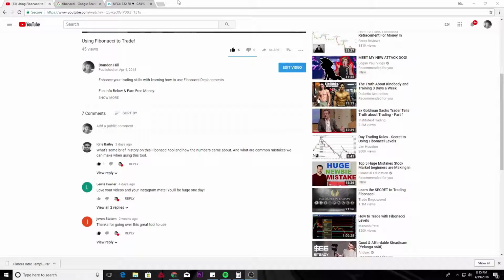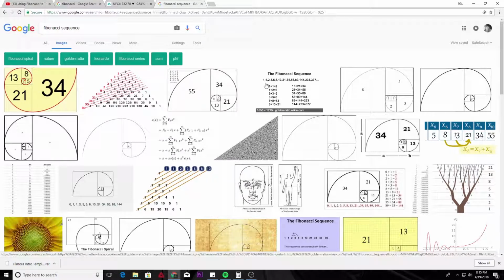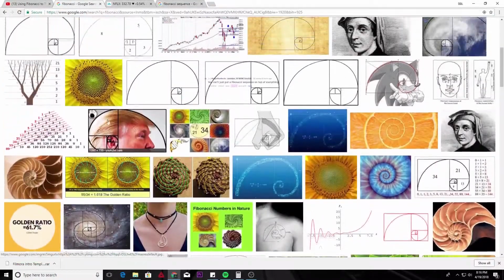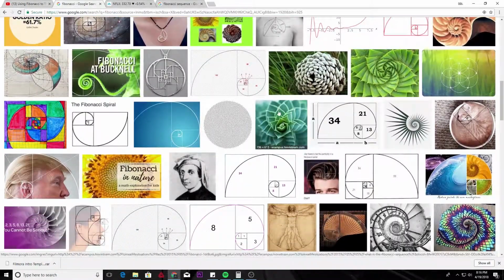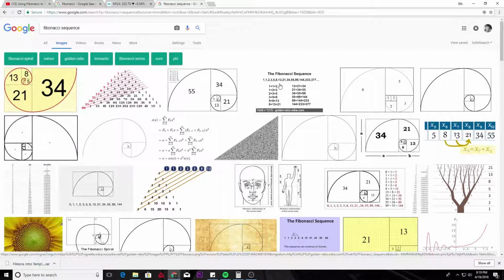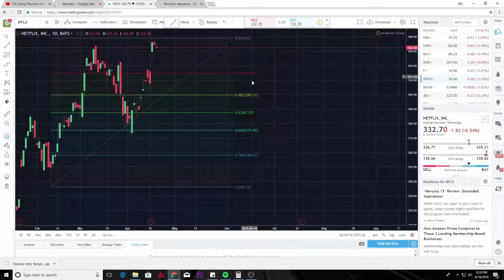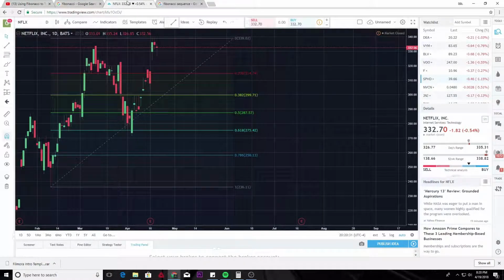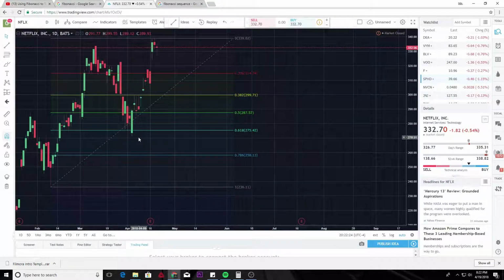Leonardo Fibonacci & Trading - Subscriber Question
Forex Trader & Head Trading Coach
Young Pip Nation - Young Professional Lifestyle